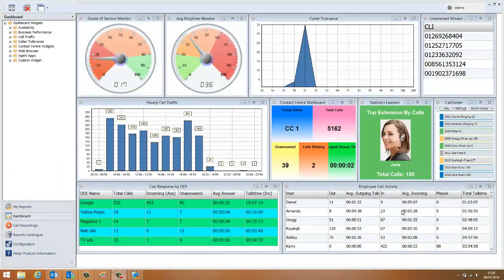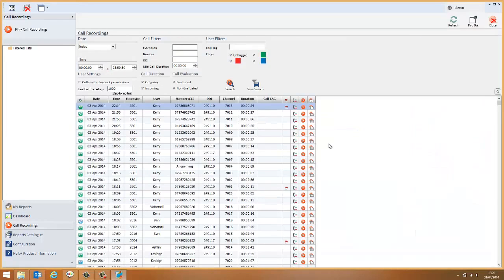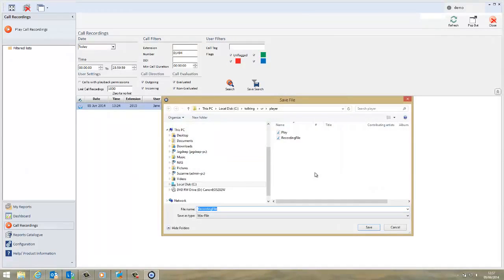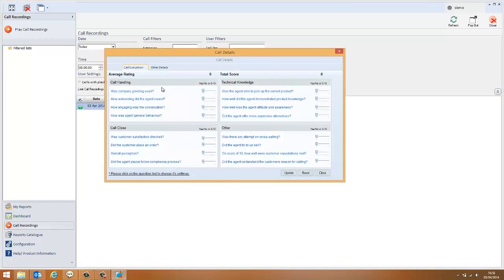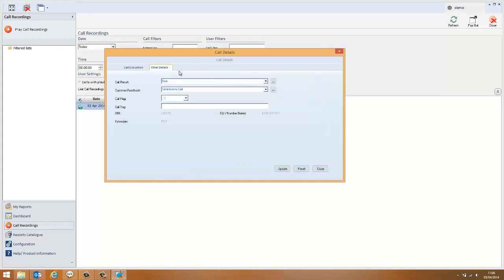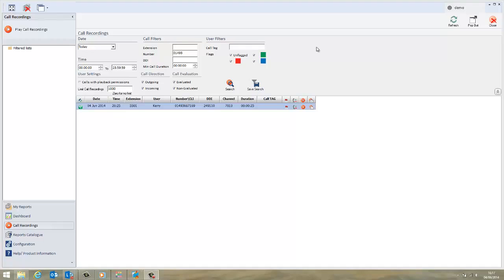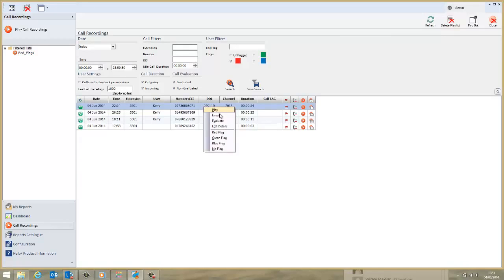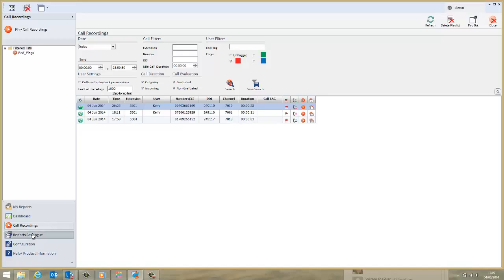iCall Suite Call Recording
A video guide on how to access and use the call recording features in the iCall Suite.